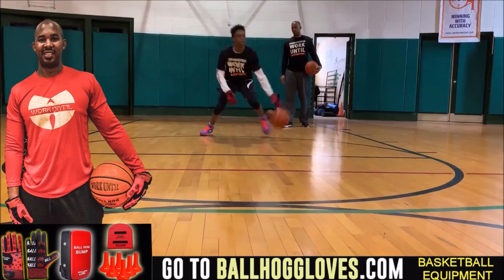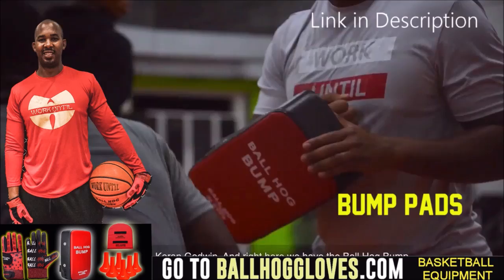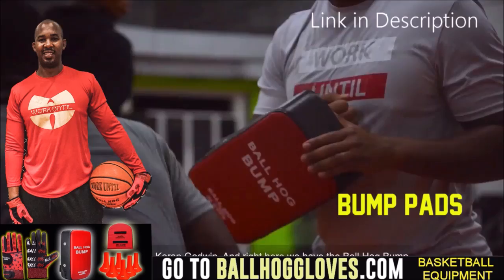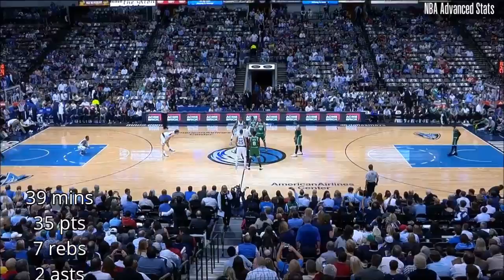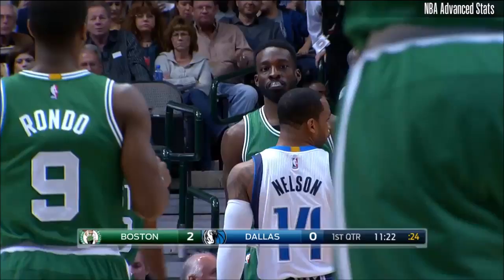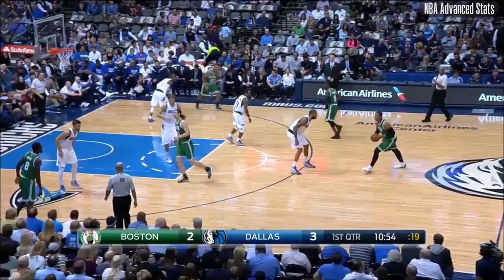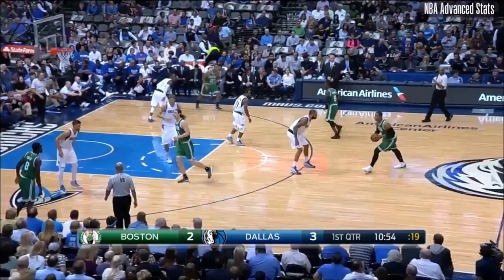Jeff Green 35 pts 5 threes 7 rebs vs Mavericks 14/15 season